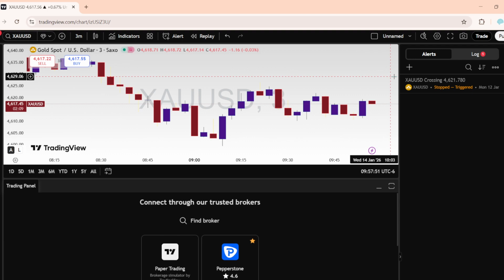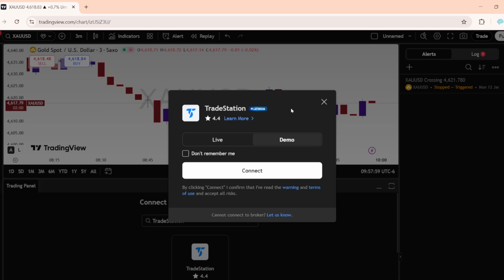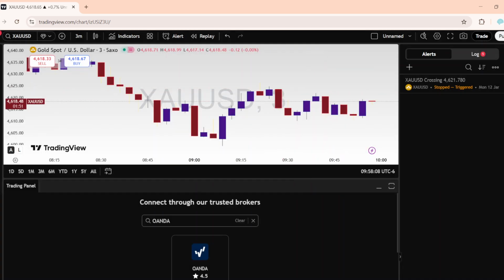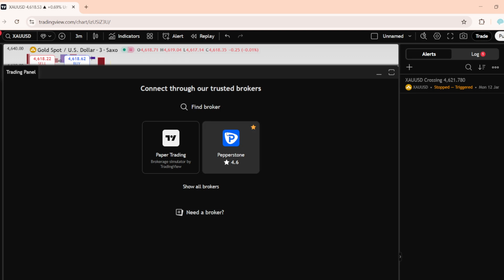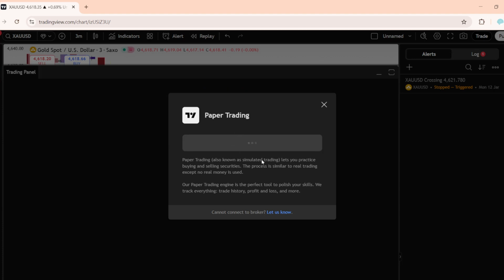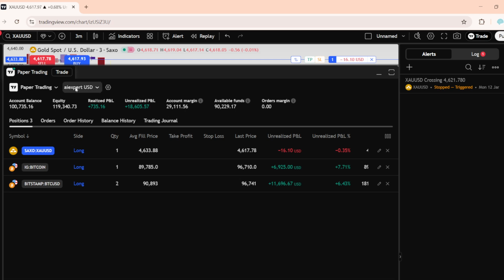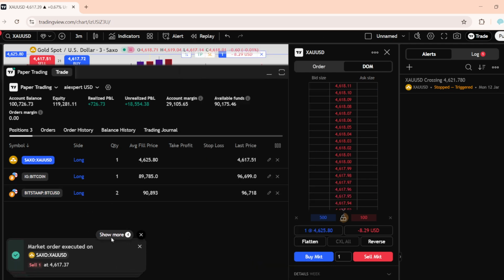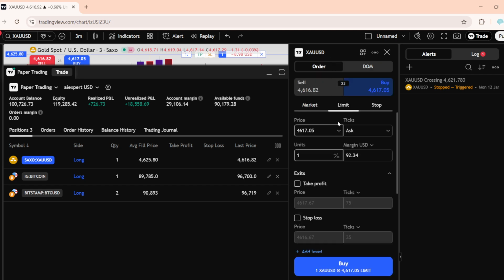How To Trade Directly On TradingView.com Connect To Your Broker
In this video, we discuss the fastest way to execute your ideas by learning to trade directly on the website. We walk through the Trading Panel setup to link your broker and use the on-chart buttons for seamless live execution.

00:00 Intro
00:08 Requirements for Trading Directly on TradingView
00:31 Getting Started: Opening TradingView and Charting
00:49 Using the Trading Panel to Connect Your Broker
01:13 Securely Logging into Your Brokerage Account
01:38 Verifying a Successful Connection
01:53 Placing Trades Directly from the Chart
02:20 Connection Process Summary and Final Tips